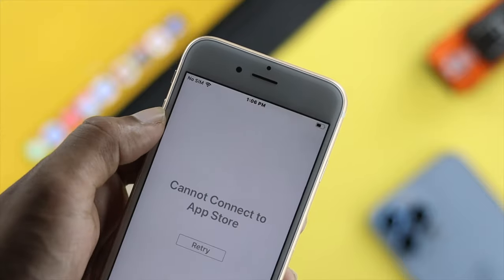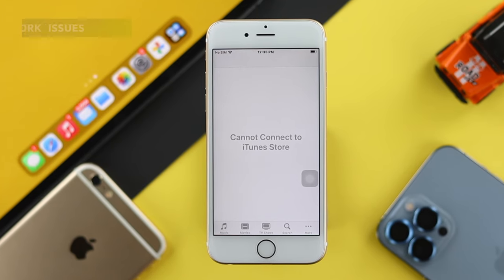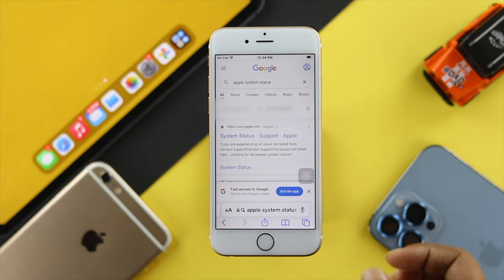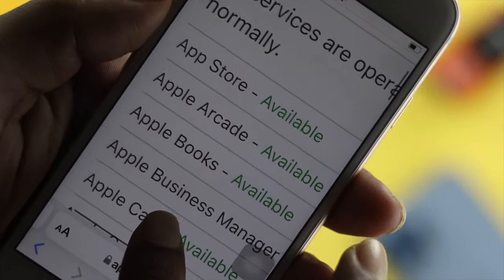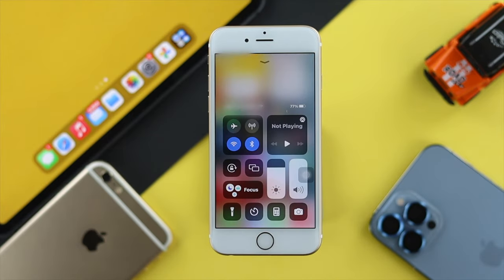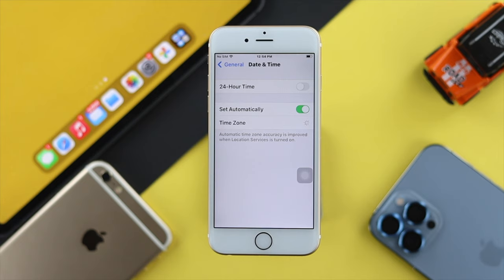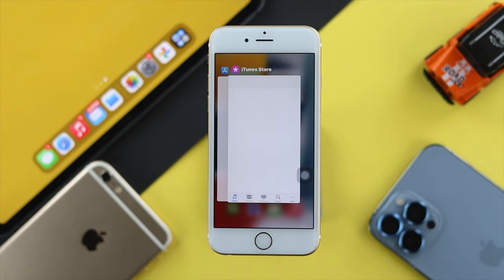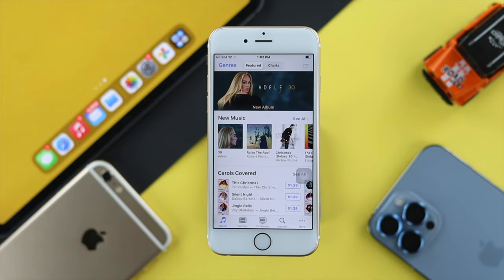How to Fix “Cannot Connect to iTunes Store” [iOS 15]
Can’t access App Store or iTunes Store on iPhone 6s/6s Plus, especially after iOS 15 update. Check out the video for the best and easiest ways to fix the ‘Cannot Connect to App Store’ error on iPhone 6s/6s Plus or any iPhone running on iOS 15.

0:00 Common Problems
0:28 Why this problem happens
0:41 Check Apple Server Status and Restart Network
1:46 Switch to Cellular Data
2:38 Set Date and Time
2:58 Software Update
3:10 Force Close App Store or iTunes Store